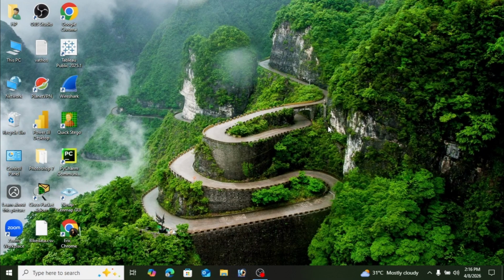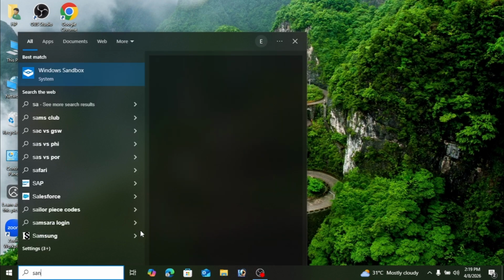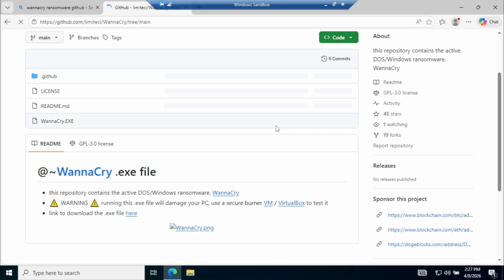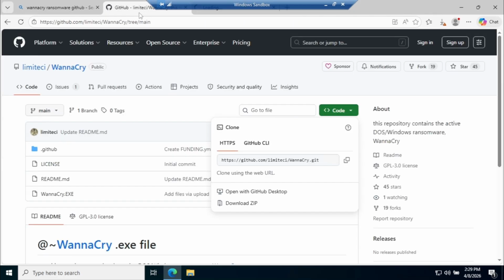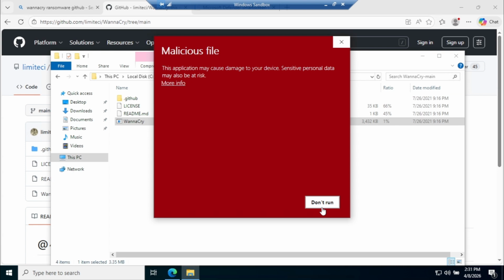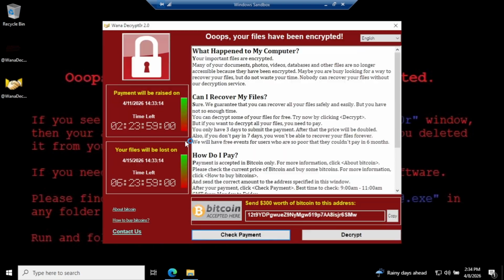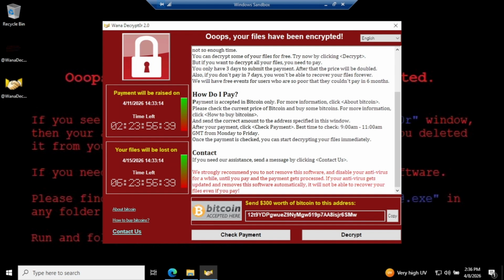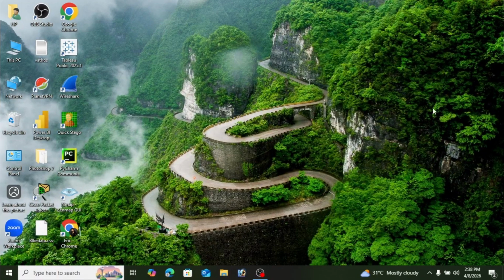How to Safely Download & Test WannaCry Virus (Step by Step in Sandbox)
In this video, I’ll show you how to safely download and analyze the WannaCry ransomware inside a secure sandbox environment.

🔐 What You’ll Learn:
How WannaCry ransomware works

How to safely set up a sandbox environment

How to download and isolate malware securely

Basic malware analysis techniques

🧰 Requirements:

Windows Sandbox / Virtual Machine

Basic knowledge of cybersecurity

Internet connection

🚨 WARNING:

This tutorial is for ethical hacking and educational purposes only.

Do NOT use this knowledge for illegal activities.

Watch how to perform a full penetration test using Kali Linux and Metasploitable 2 — from scanning, finding vulnerabilities to gaining shell access.

Join our mentorship training:
✅ Hands-on Learning
✅ Lifetime Support
✅ Job-Ready Skills